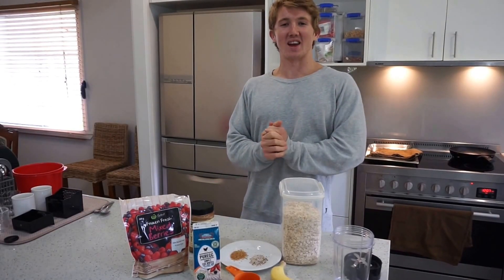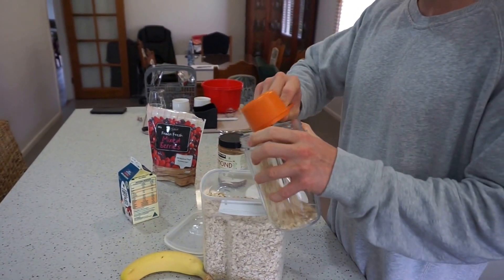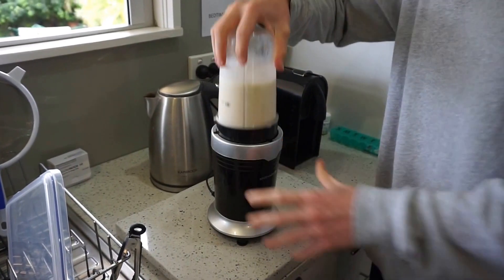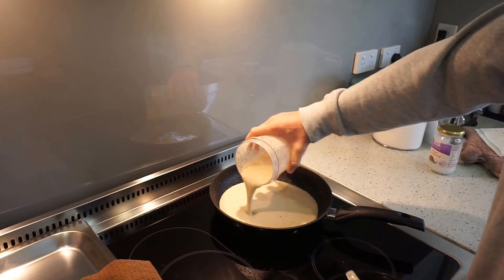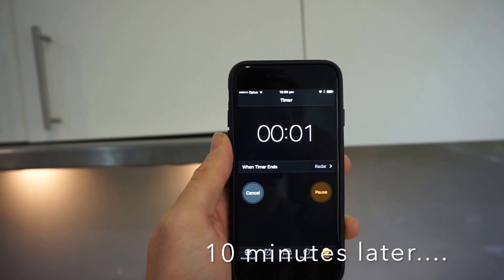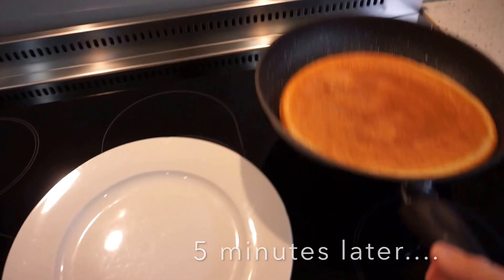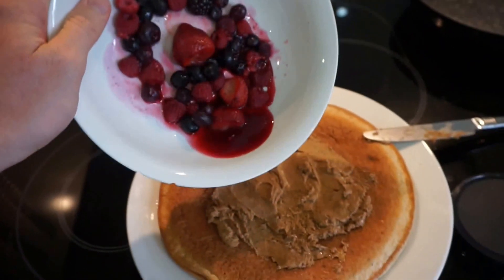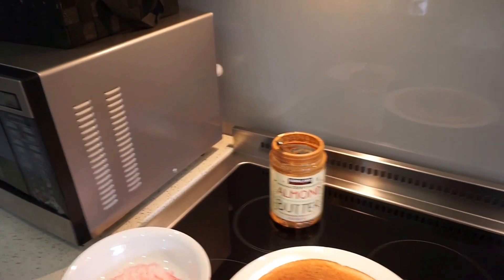800 Calorie Pancake of Peace | High Protein Pancake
I've cooked this breakfast food since 2013. It's taken me a few years but I think I've nailed the recipe and cooking method.

Simple is best.

Ingredients:
- 250g Egg Whites
- 1 Cup Oatmeal
- 1 Whole Banana
- 30g Almond Butter (or substitute whatever nut butter you feel like)
- 100g Mixed Berries
- 1 Teaspoon Psyllium Husk
- 1 Teaspoon Flax Seeds

Macros
- 47g Protein
- 94g Carbs
- 28g Fat
- 801 Calories

You could easily split this thing into two meals. I had been fasting all day so I ate it in one. Nap time ensued.

Check the video out for the method!